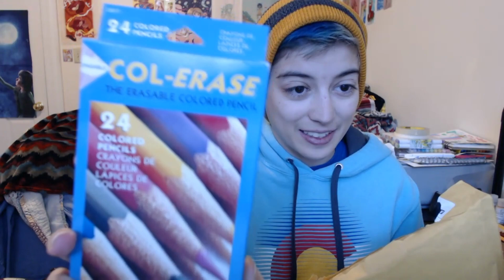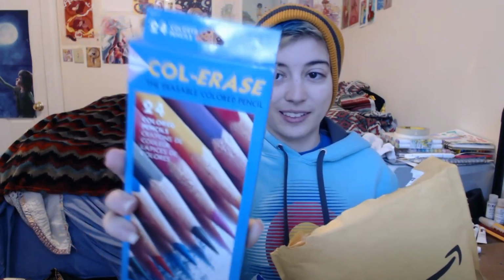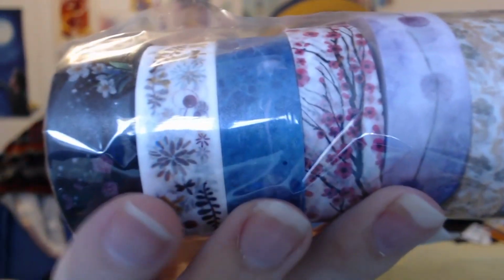SUBSCRIBER GIFT UNBOXING :: ♡ Thank you Ezsithyn ! ♡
THANK YOU SO MUCH EZSITHYN! i feel very blessed ~

ive already decorated my bujo with gorgeous washi tape and sketched with the col-erase pencils! these materials will definitely come in handy.

i think i will try to theme next month's bujo spread based on one of the washi tapes hehe ~~

Prismacolor Col-Erase Pencils
Washi Tape

it was recommended to me that i put an amazon wishlist here in case anyone would like to gift me things ;^^ ofc it is not something I would ever expect but wow, I would appreciate it a million! i am super grateful for any support~

☆ AMAZON WISHLIST